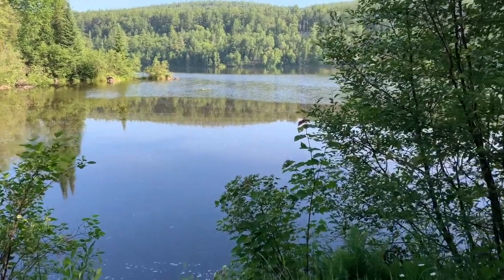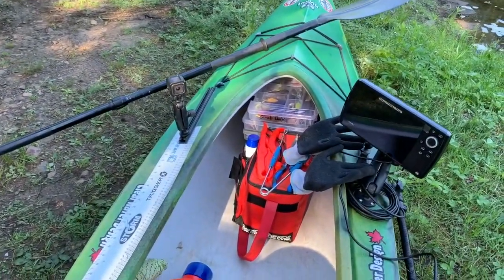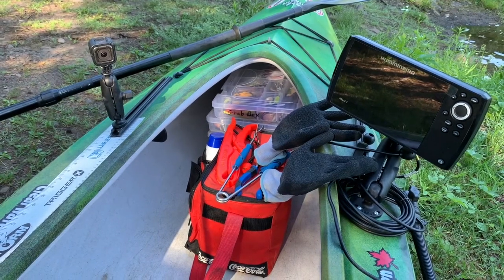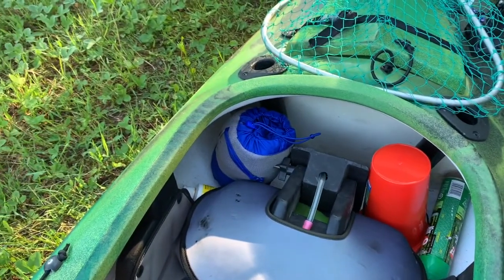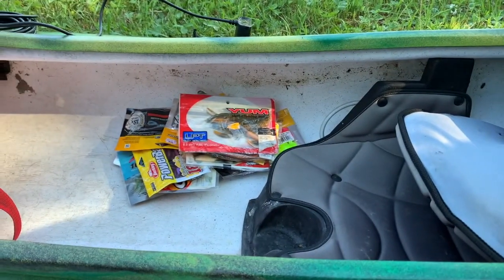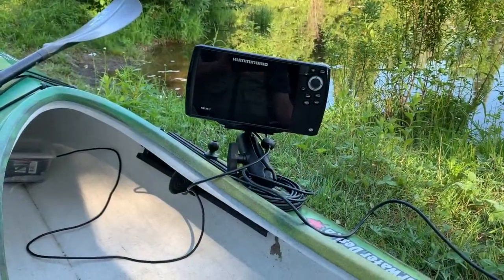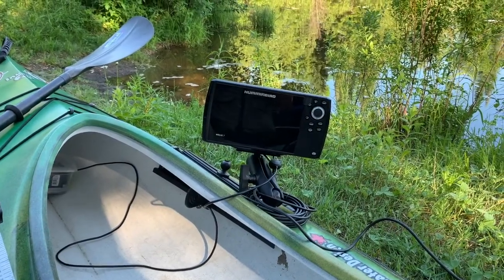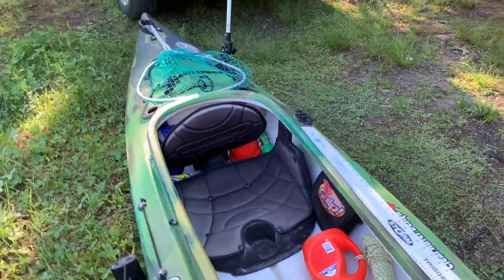Rigging, setup of sit-in fishing kayak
A video primer showing how I've customized the setup / gear rigging for my 14-foot Clearwater Designs Inuvik Angler fishing kayak. Because it's a sit-in, as opposed to a sit-on boat, it requires a bit of a different approach. I've worked on this setup over about 5 years, taking my time to get things exactly the way I prefer. Hope this helps provide some ideas for others who want to set up a sit-in kayak for angling. Cheers and tight lines.